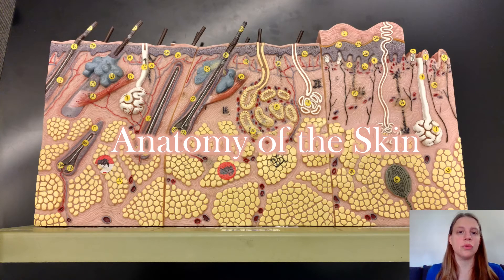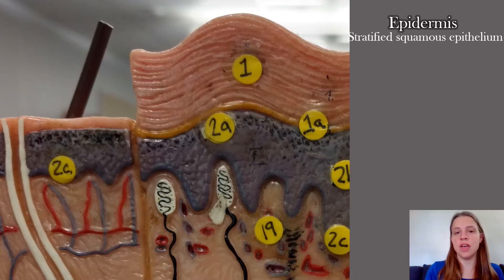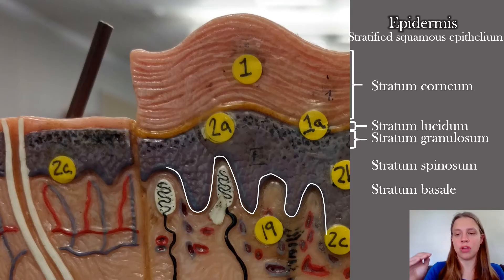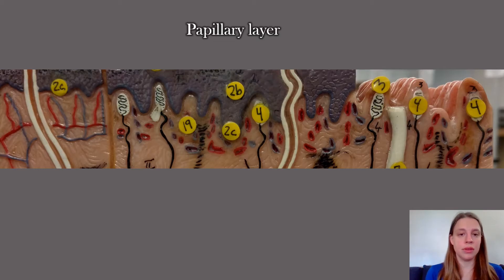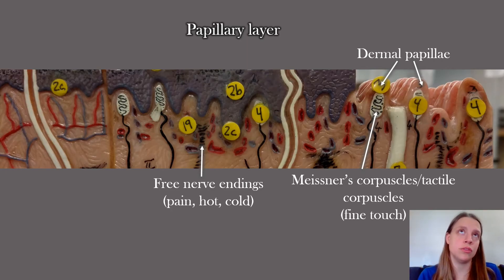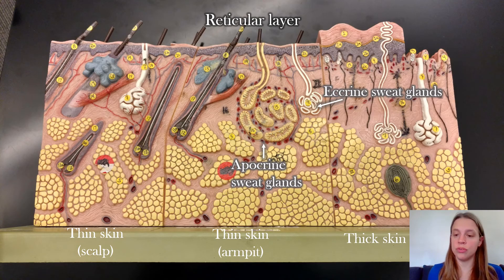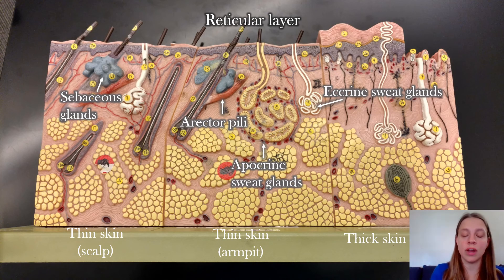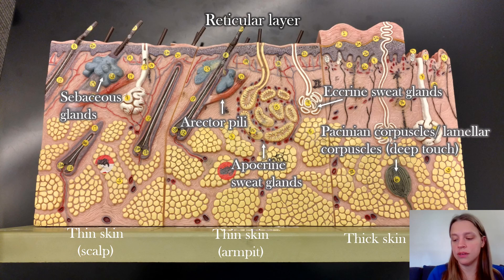Anatomy of the Skin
Learn the overall structure of the skin including the major layers, sub layers tissue types, and specialized glands and receptors.